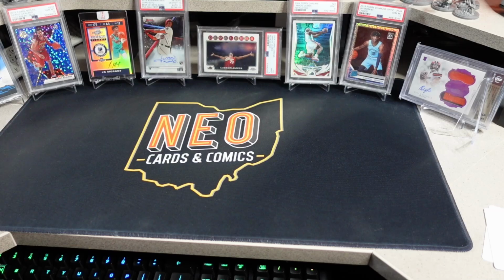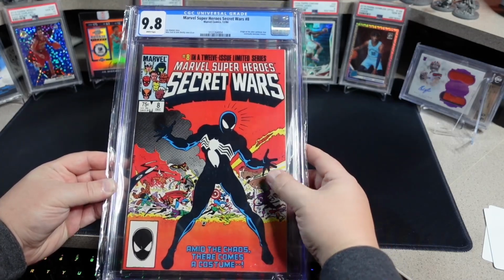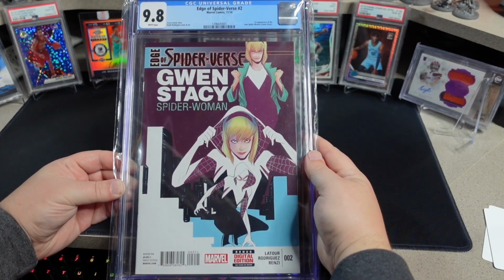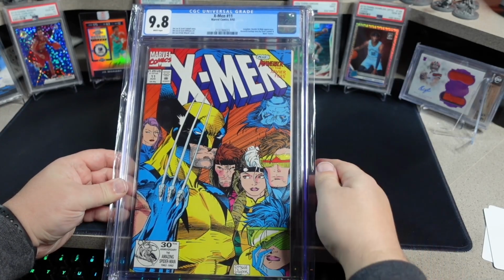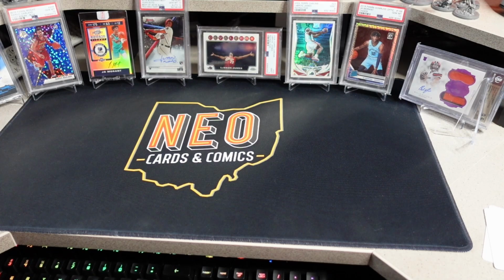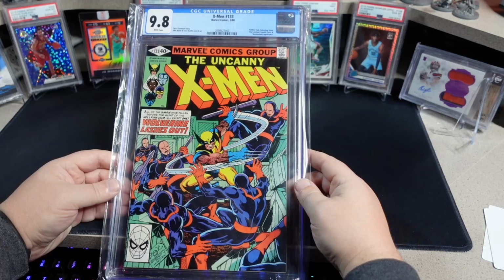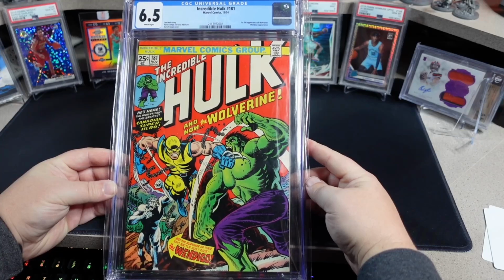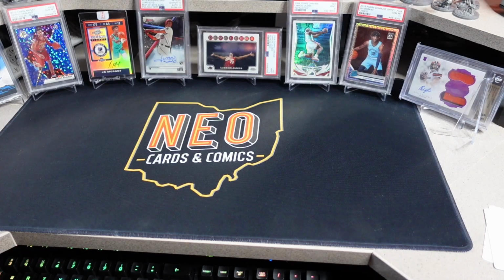Top 10 Comic Books in my collection to start 2022.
As 2021 has come to a close I wanted to look back an make a time capsule of my top 10 favorite comic books in my collection.

NEOSportscards

3pg5LcB